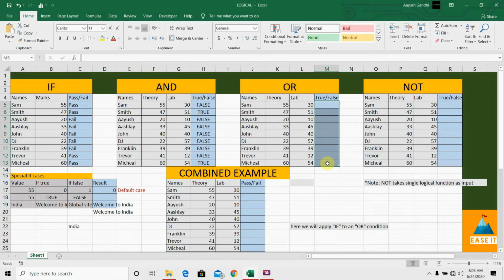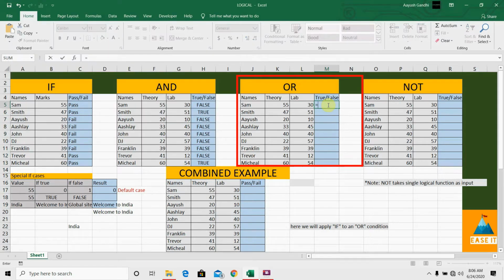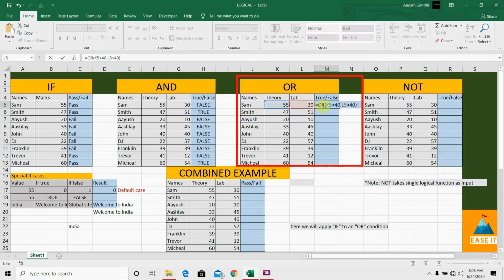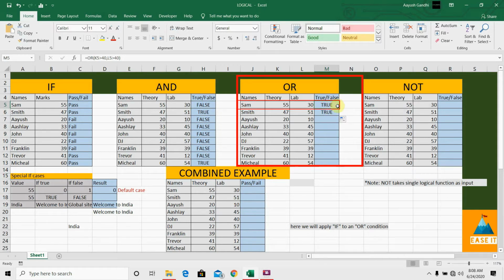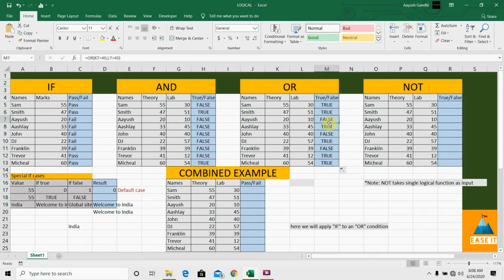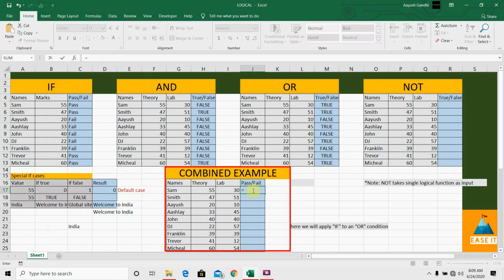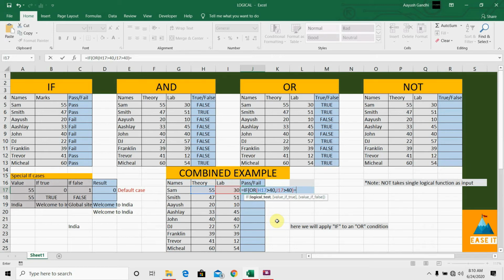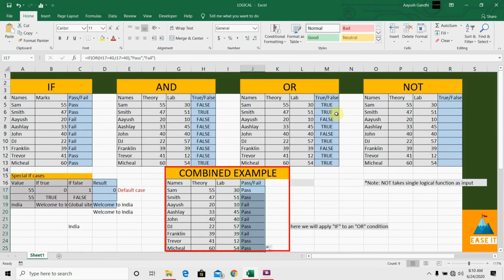OR function in excel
In this Video we will talk about OR function in Microsoft excel and look at its use cases both individually and then combined with IF function.

This Video is a part of excel is FUN series and aims to make learning fun and enjoyable by combining it with the ever so happy concept of memes.

Timestamp:
00:00:00 - Introduction
00:00:19 - OR definition
00:00:54 - Example 1 [only OR]
00:03:25 - Example 2 [OR with IF]
00:05:32 - subscribe [outro]